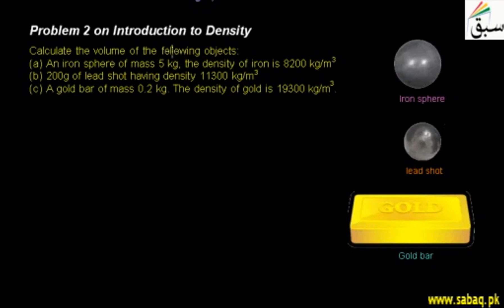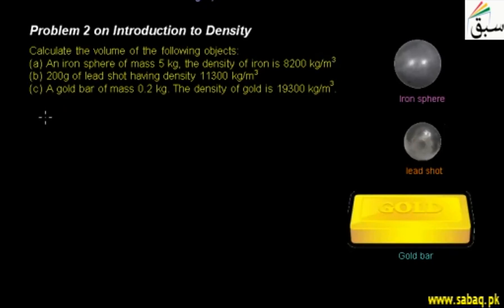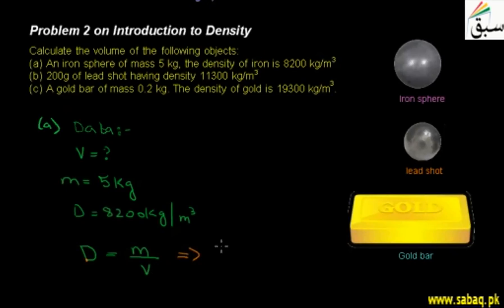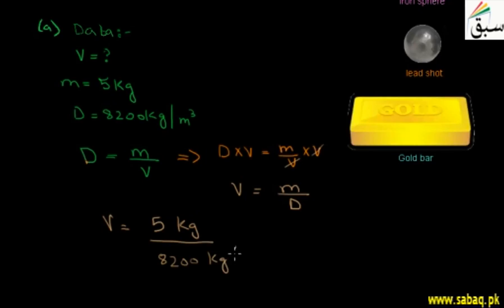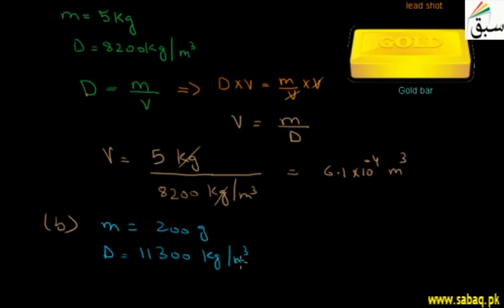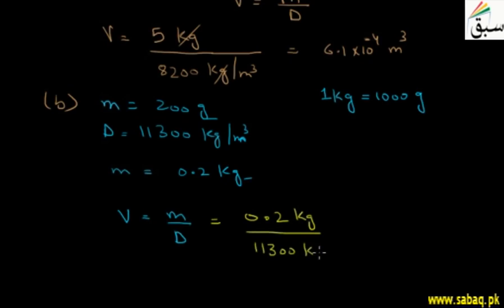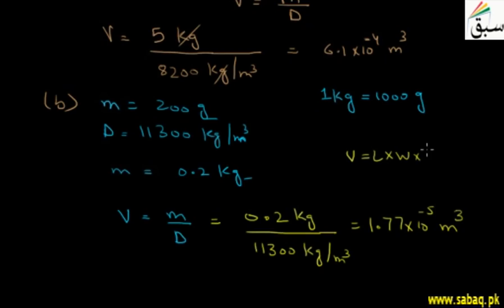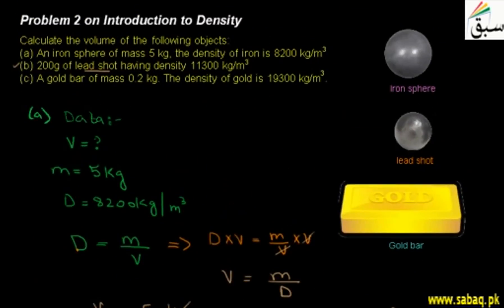Problem2 on Introduction to Density, Physics Lecture | Sabaq.pk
Calculating the volume of an iron sphere if its density and mass are given.
This video is about: Problem 2 on Introduction to Density. Practice tests and free video lectures for Physics, Chemistry, Biology, Math’s, Computer Science, English & more subjects are also available at Sabaq.pk. So, subscribe to Sabaq.pk/Sabaq Foundation now and get high marks in your exams.

CLASSES WE COVER AT SABAQ.PK / SABAQ FOUNDATION:

1. KG
2. Class 1
3. Class 2
4. Class 3
5. Class 4
6. Class 5
7. Class 6
8. Class 7
9. Class 8
10. Class 9
11. Class 10
12. Class 11
13. Class 12
14. Class 13
15. Class 14
16. MCAT
17. ECAT
18. CSS

BOARDS WE COVER AT SABAQ.PK / SABAQ FOUNDATION:

1. FBISE
2. Punjab Board
3. Sindh Board
4. KP Board
5. Balochistan Board
6. Cambridge

STUDY MATERIAL WE OFFER AT SABAQ.PK / SABAQ FOUNDATION:

1. Physics Lectures
2. Chemistry Lectures
3. Mathematics Lectures
4. Biology Lectures
5. English Lectures
6. General Science Lectures
7. Computer Science Lectures
8. General Math Lectures
9. Accounting Lectures
10. Statistics Lectures
11. Advance Accounting Lectures
12. Cost Accounting Lectures
13. Practice Tests
14. Physics Practical
15. Chemistry Practical